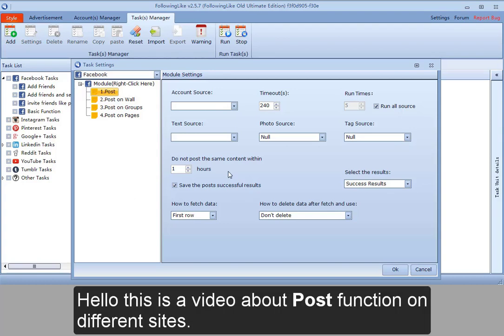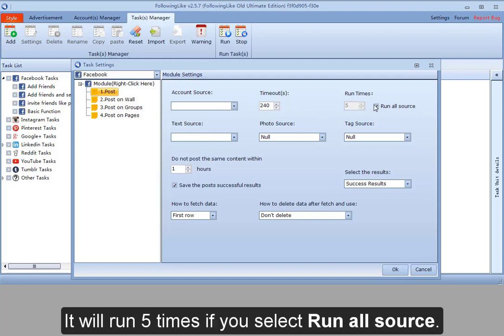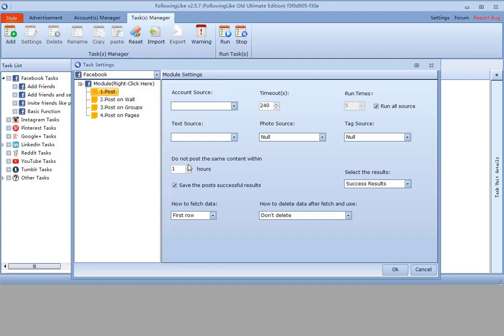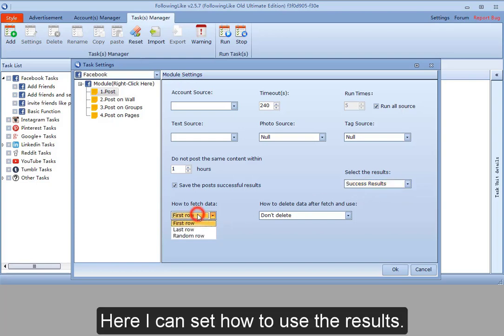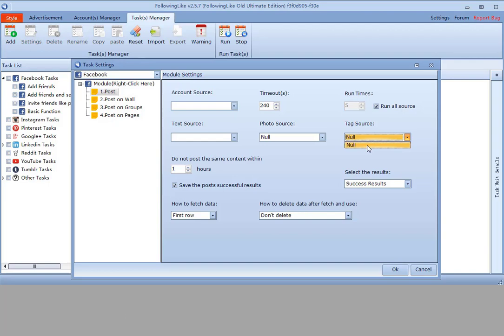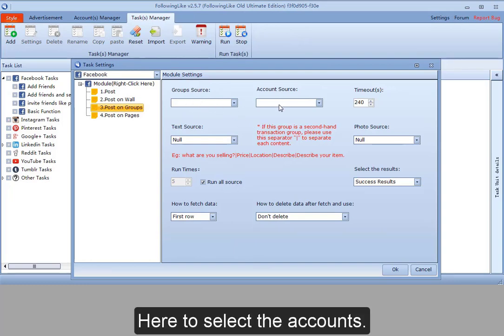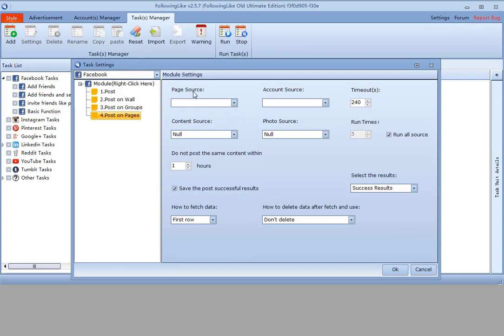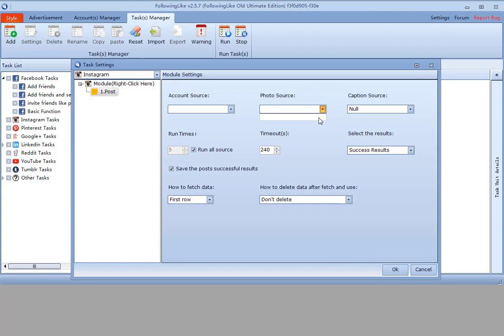Auto-post on Facebook, Instagram --FollowingLike - Post function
This is a video on FollowingLike about Post function on different sites, such as Facebook, Instagram... Hope this video works well for you!

✔Facebook, Instagram, google+, LinkedIn, Reddit, Tumblr, and Pinterest automation
✔auto-follow, unfollow, follow back, like, unlike, pin, comment, share, add friends, view/comment video and send messages, etc.